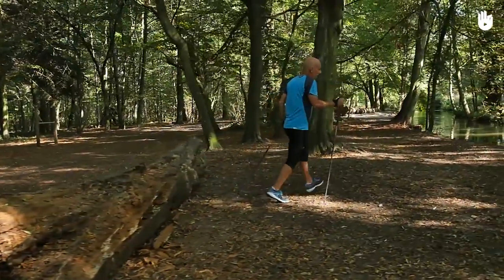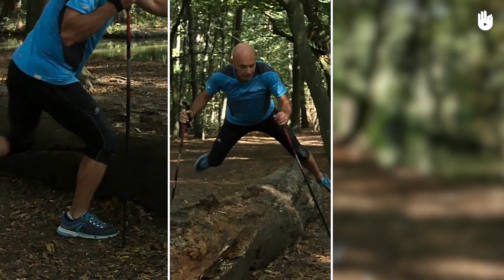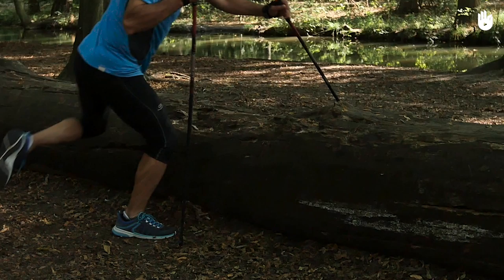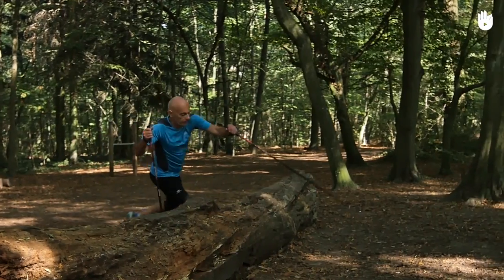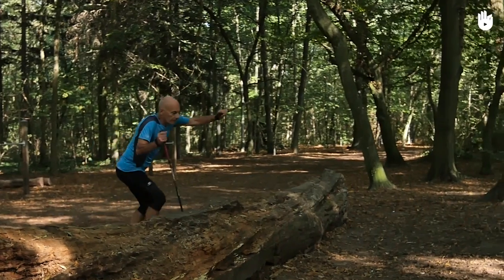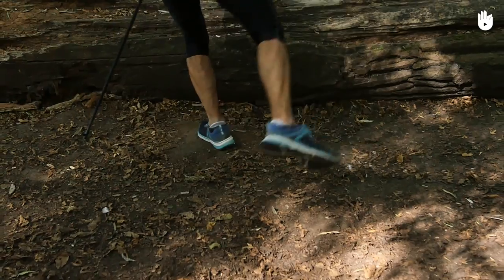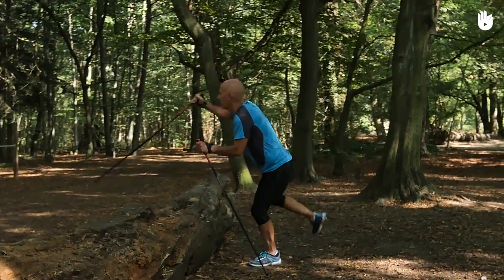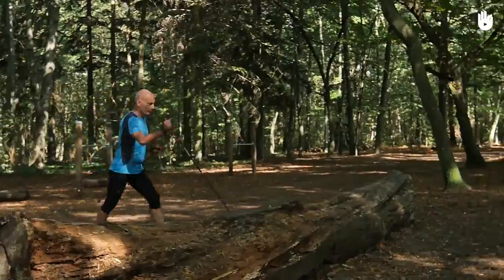The Rotating Jump | Nordic Walking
In this video, you will discover how to do a rotating jump using Nordic Walking poles to diversify your outings.

Learn how to practice a rotating jump during your Nordic Walking sessions with this short tutorial video.

This program was made thanks to the input of Decathlon and the French Organisation "Marche Ta Forme". Experts from the French Hiking Federation (FFRP) and the French Athletics Federation (FFA) also shared their knowledge with us over the course of this program's creation.

Voice-over by volunteer: Scarlet Sherriff & Rebecca Large

Translation - DanBernal